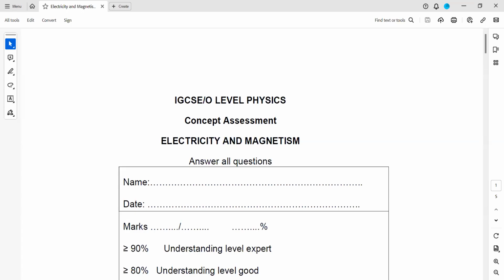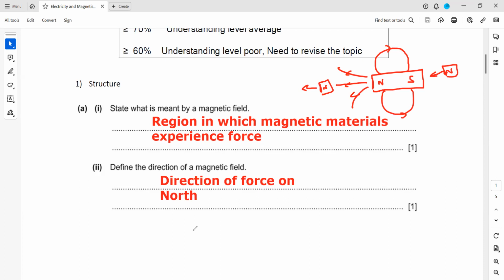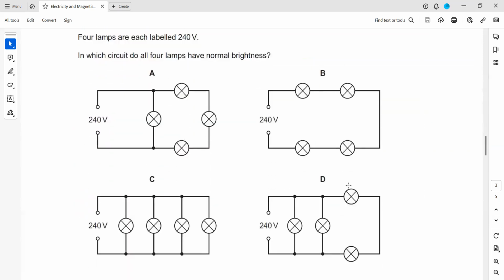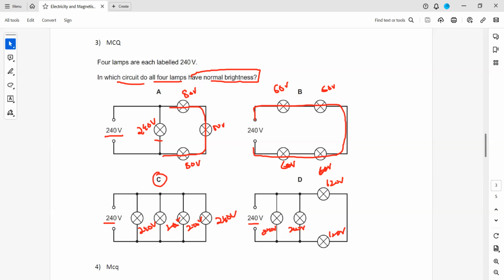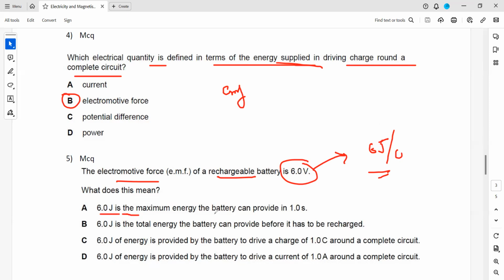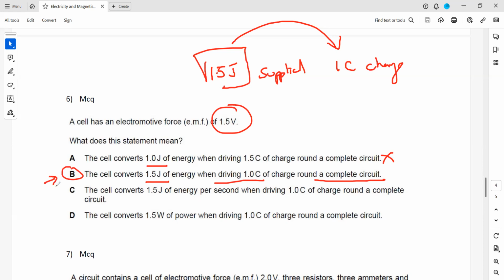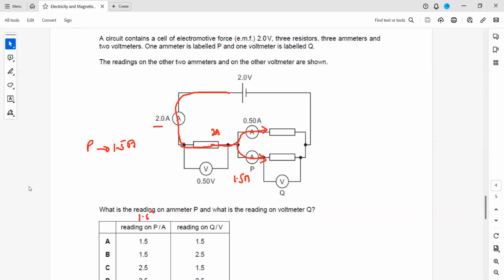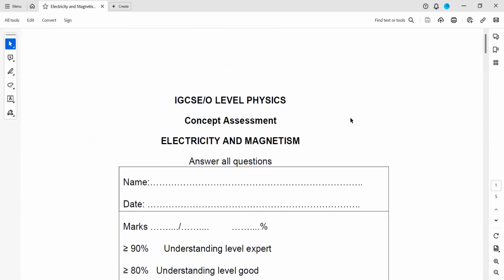Electricity and Magnetism Physics Pop Quiz 1